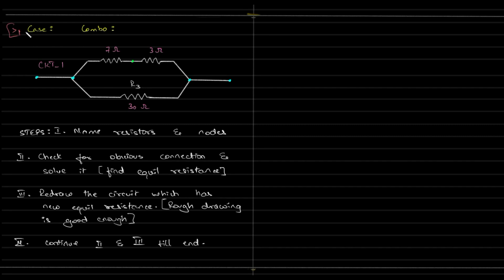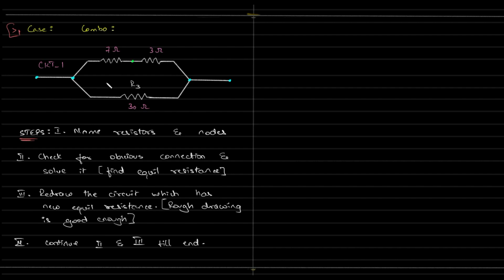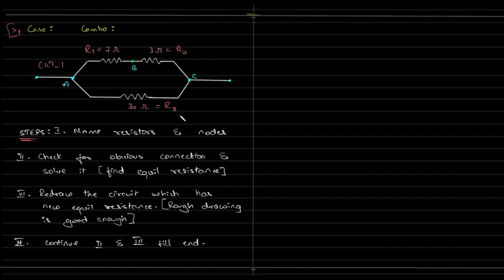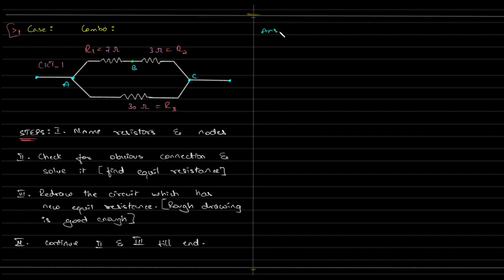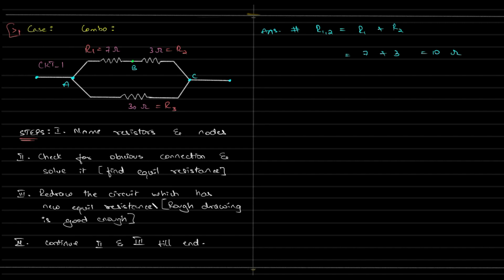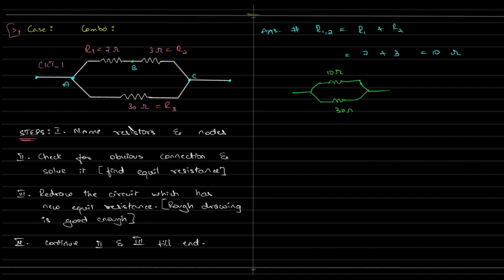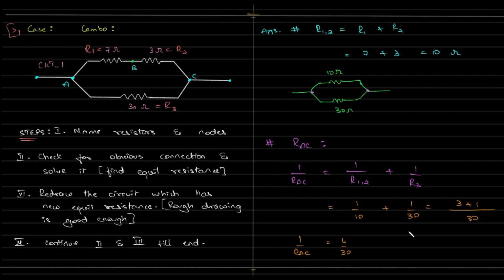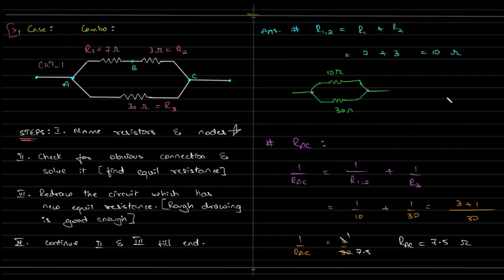12 12 A 4 Equivalent Resistance Combo Intro E